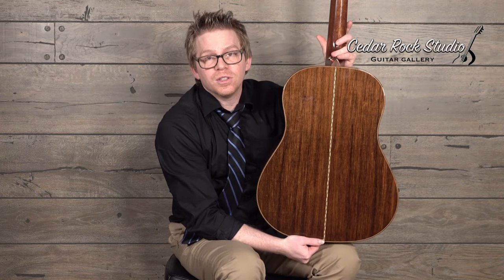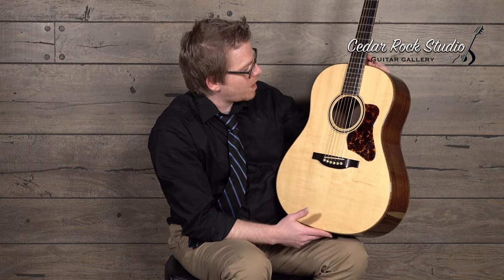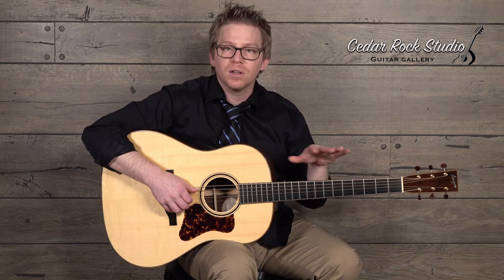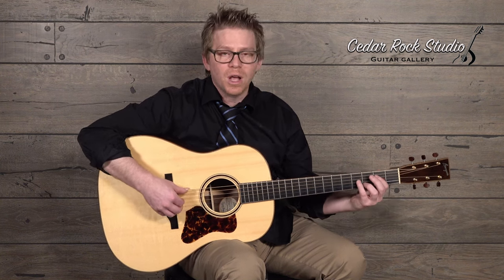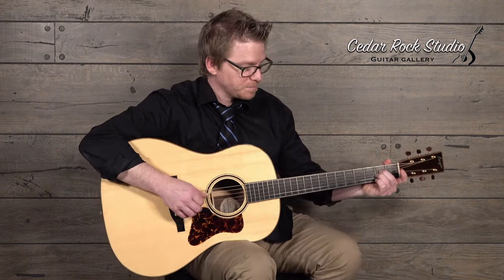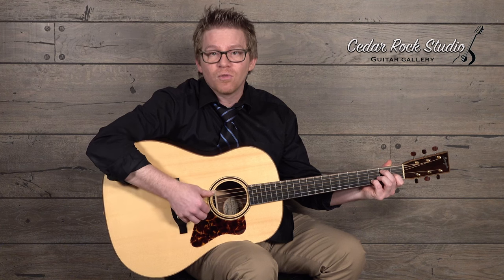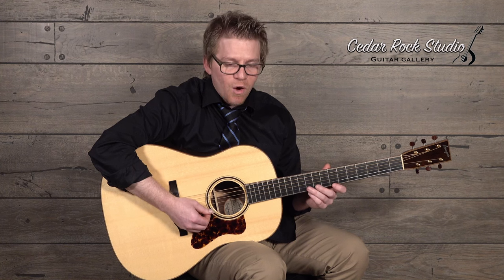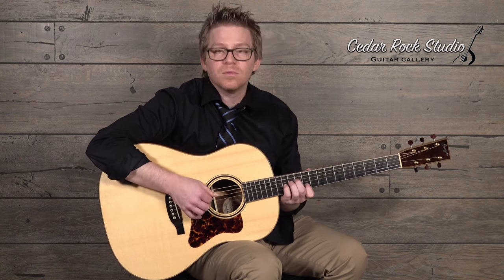Bourgeois Slope D Custom (Madagascar Rosewood/German Spruce)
Just in to Cedar Rock is this amazing Bourgeois Custom Slope D with a stunning set of straight grained Madagascar Rosewood and a German Spruce top. It features figured Koa binding throughout, all hide glue construction, and custom wood tuner buttons. This is a very versatile guitar that takes a flatpick well and is really great for fingerstyle too. The tone is rich and detailed with punchy bass just the right amount of midrange.